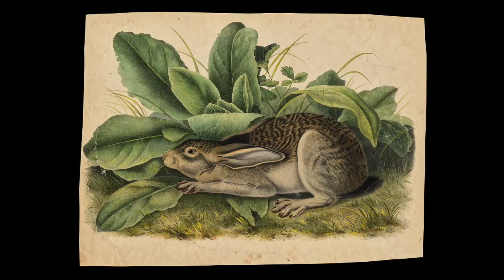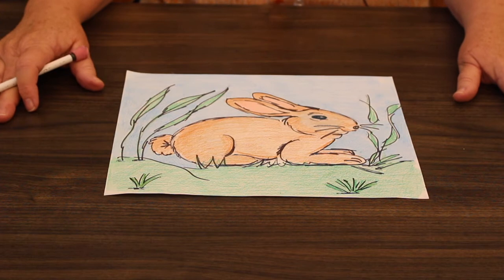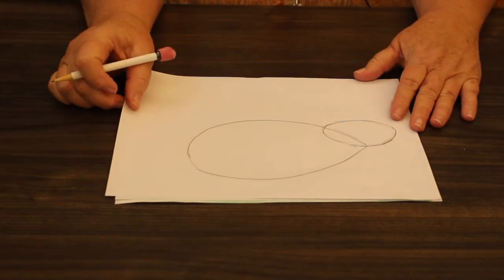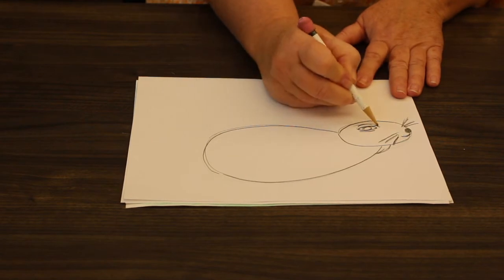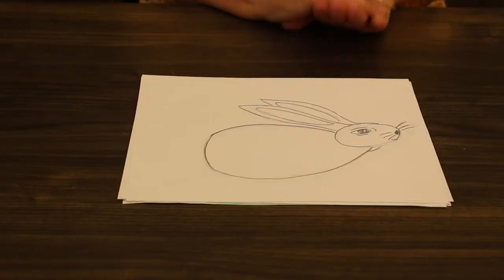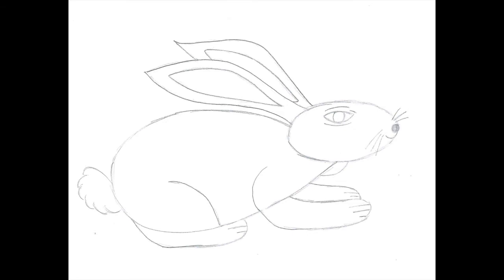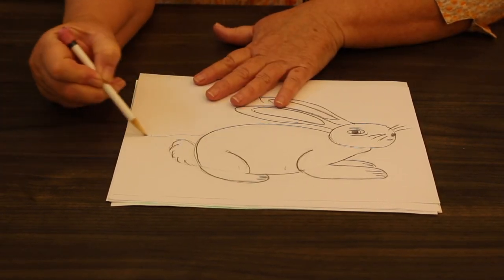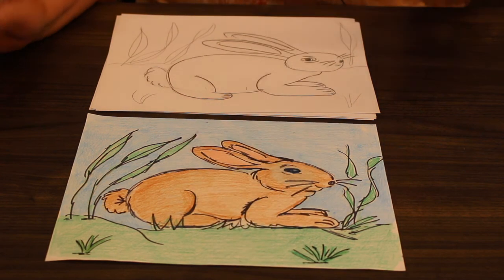SMA Virtual Field Trip: SMA Studio Sketch Club - April 2022